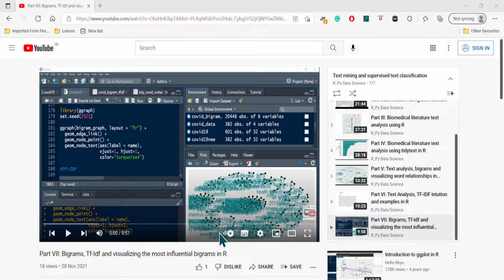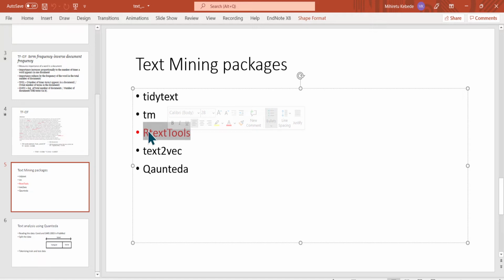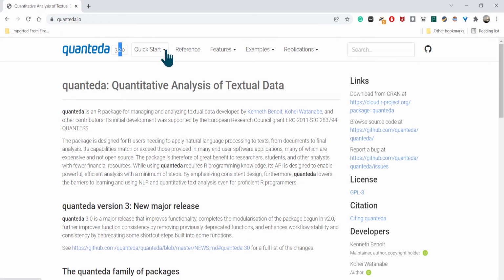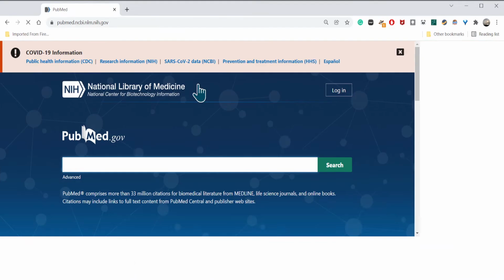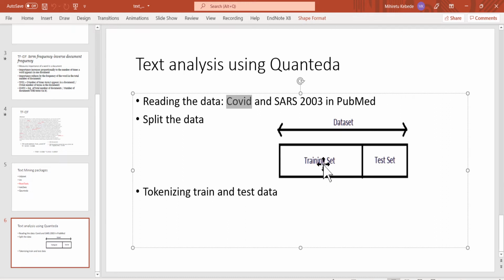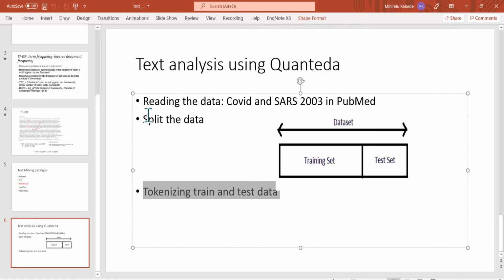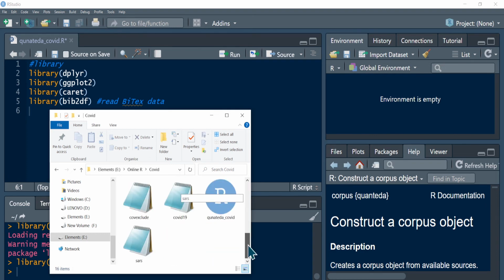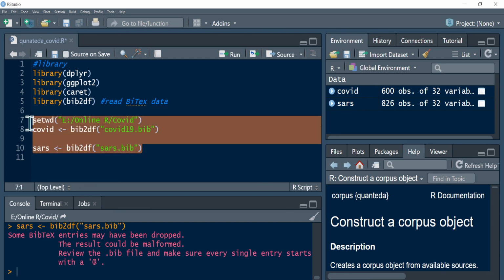Part 8: Biomedical literature text analysis using Quanteda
In this video, I introduced the five main text mining packages and the main steps you follow when doing text analysis using Quanteda.

I am collecting small donations for a primary school in Gondar, Ethiopia. It is a school where I met my best-ever teachers who inspired me to reach where I am today.
ETH 👇
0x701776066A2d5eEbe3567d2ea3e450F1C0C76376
SHIBA below👇

0xC26bb29d74068795f34f38236d68e58A03592ad7